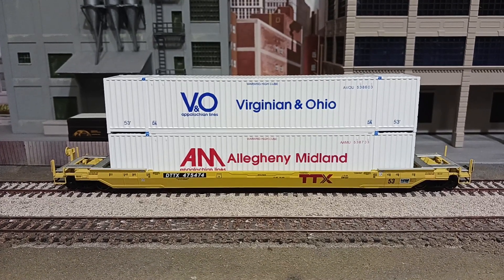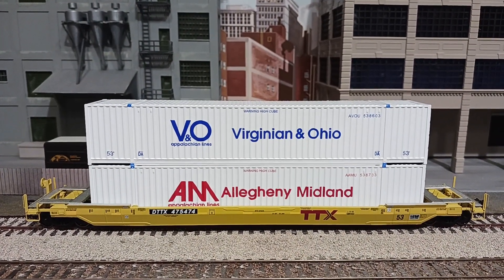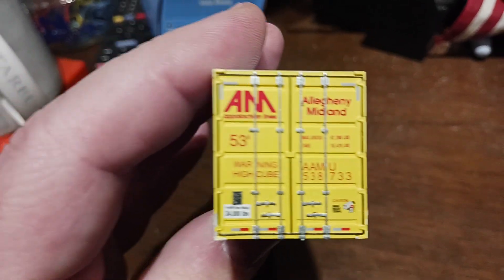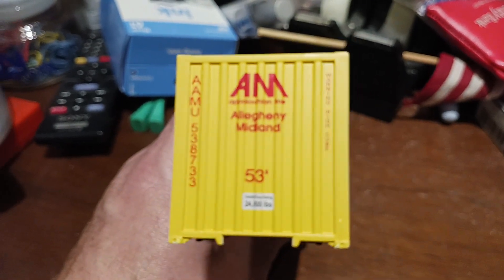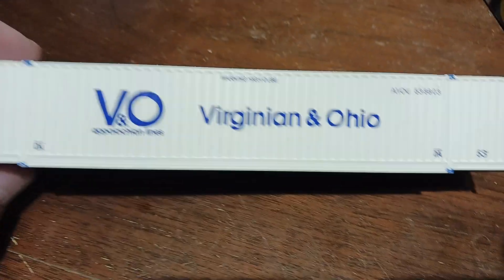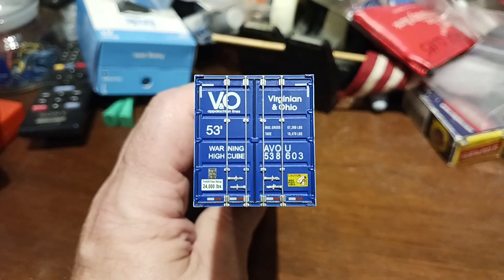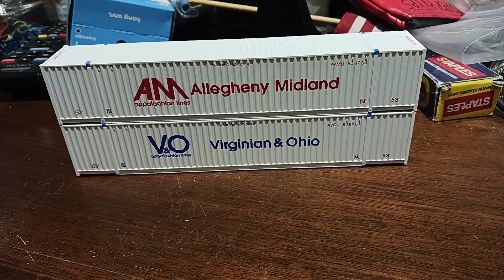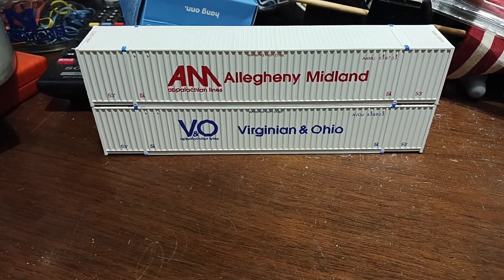HO VIRGINIAN AND OHIO AND ALLEGHENY MIDLAND 53 FT CONTAINERS REVIEWED